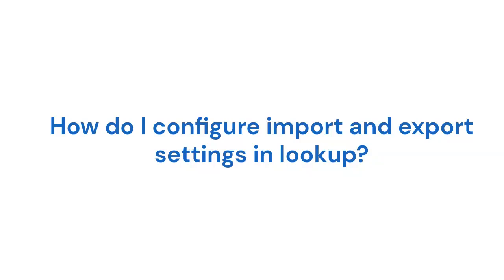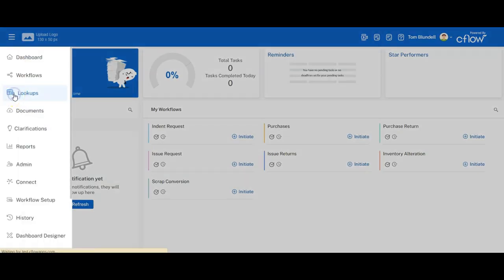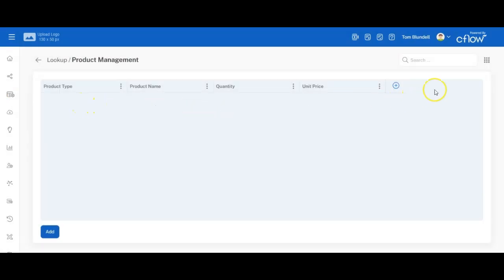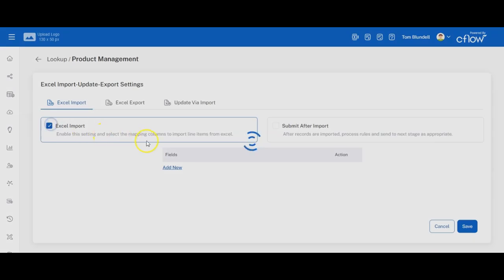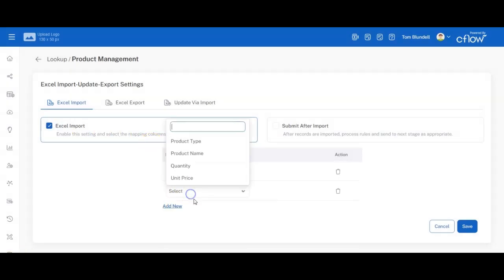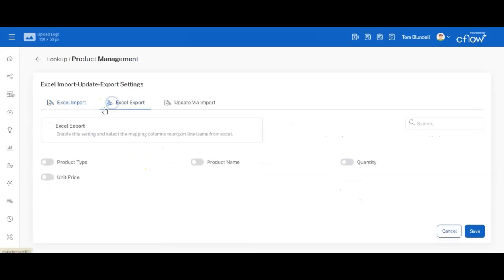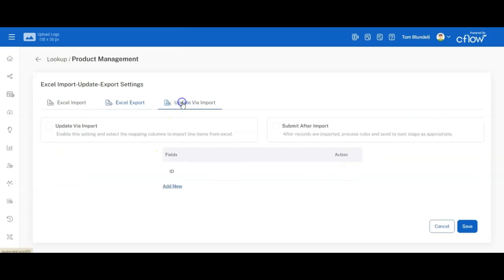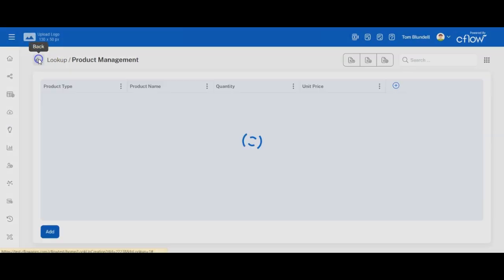How do I configure import and export settings in lookup?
In this video, we will demonstrate how to configure import and export settings in a lookup within CFlow.

Go to the Lookup option in the menu on the left. Select a lookup for which you want to configure the setting.

Click the Configuration icon, then select the Import Export option. To enable Excel import, select the checkbox and choose the fields you want to import from Excel.

Go to the Excel Export tab, enable the Excel Export option, and select the fields you want to export.

Go to the Update via Import tab, enable the Update via Import option, and select the fields you want to update.

Then save the setting. Click the Back button. You will see the Excel import and export icons on the screen.

We have explored how to configure the Excel import and export option in a lookup.

Now, take the next step and automate your business processes today.